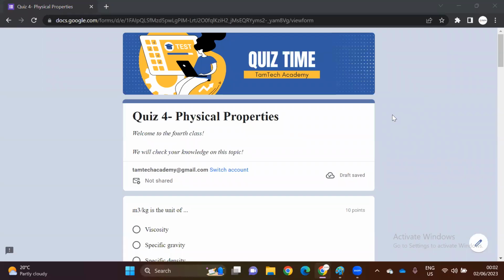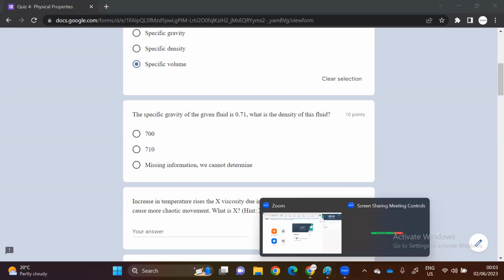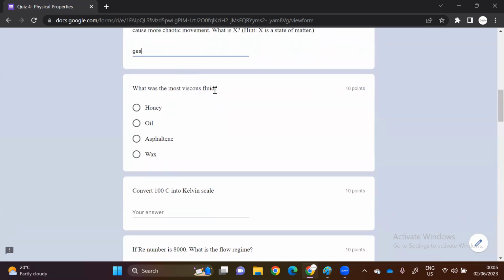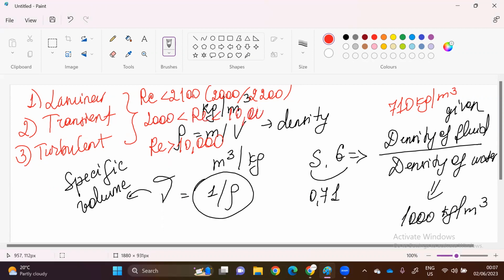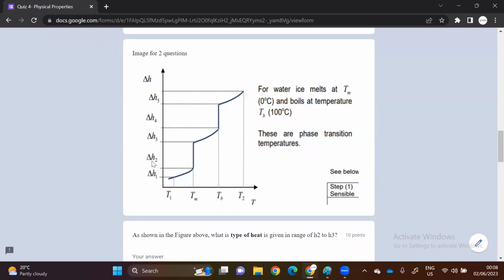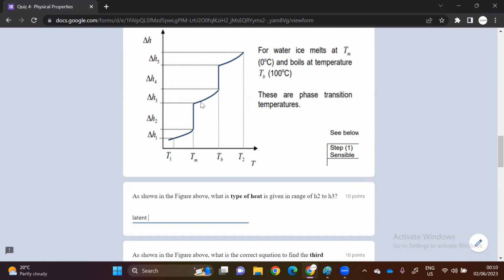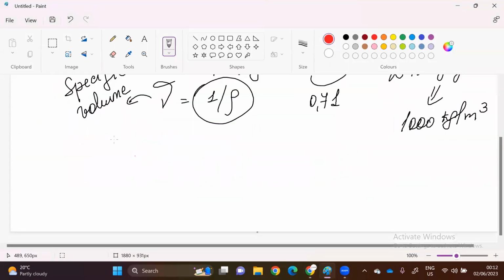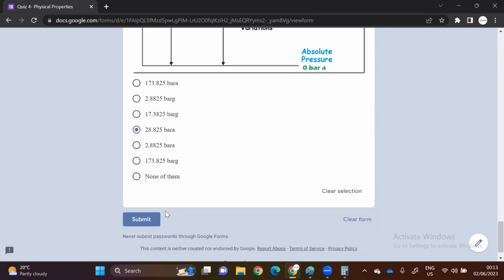Tech Mentorship- Lesson 4 | Physical Properties | Quiz 4 Explanations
In the fourth class, we have discussed the followings:

1) Density
2) Specific volume, specific gravity
3) Viscosity Concept in Fluid Mechanics, Reynolds Number, Flow regimes
4) How viscosity is affected by temperature and pressure in liquids and gases?
5) Temperature Scale
6) Thermodynamic Properties- Latent and Sensible heat
7) Pressure Concept- Absolute, Gauge Pressure, Manometric Pressure Practical Examples